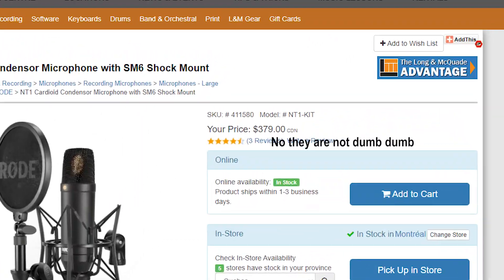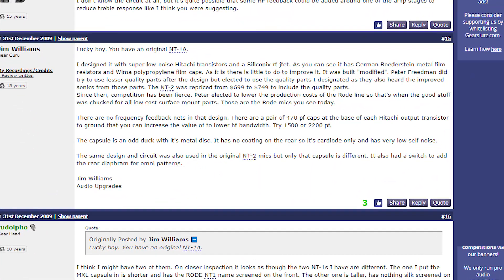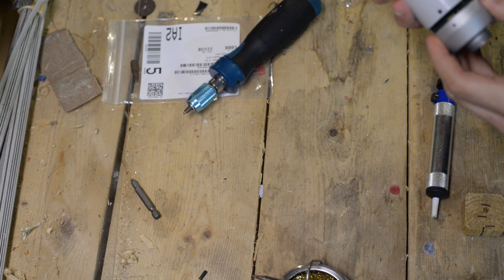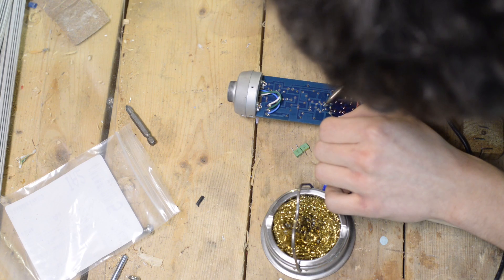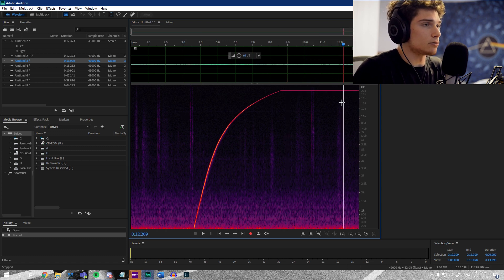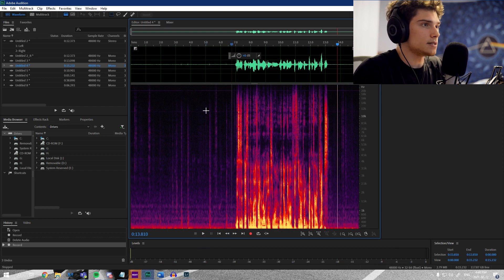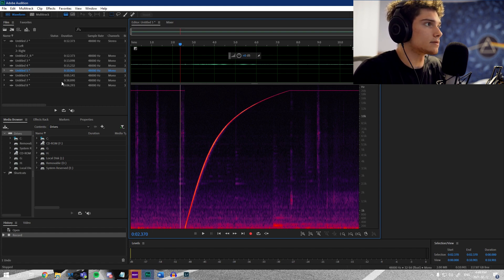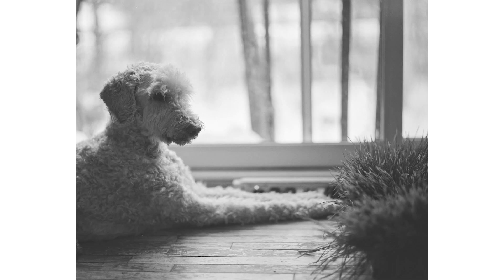Modding RODE NT1 1992 Edition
Today I'm gonna explore the subject of modding the infamous RODE NT1. For that project I'm only going to focus on capacitors replacement and not the capsule. Hope you guys enjoy!